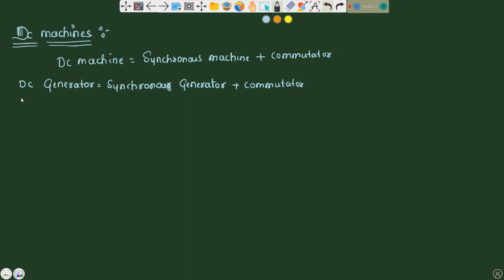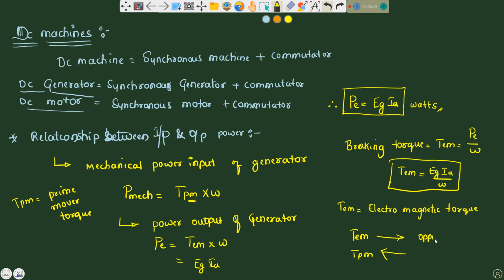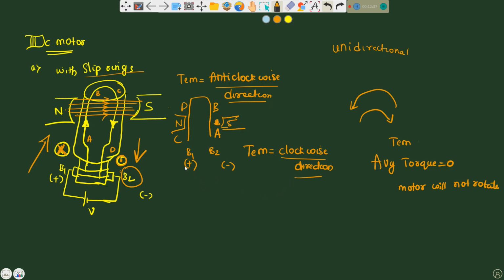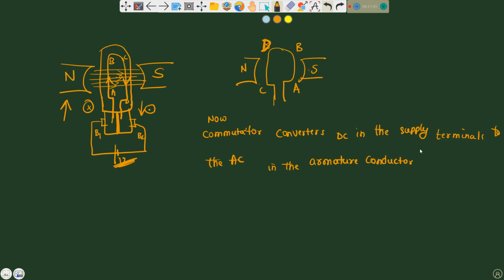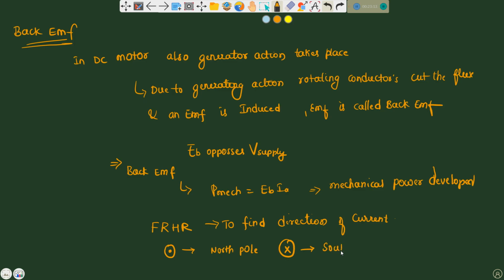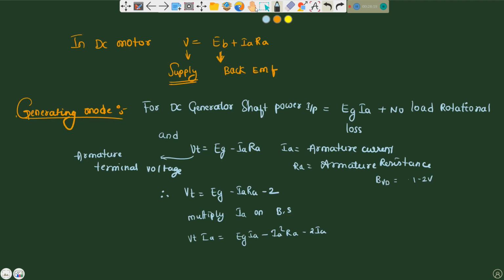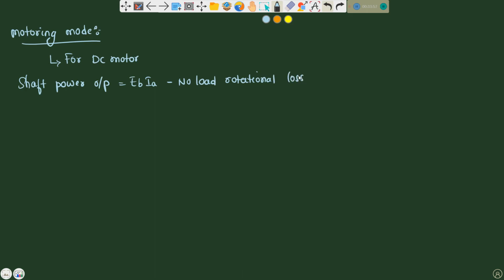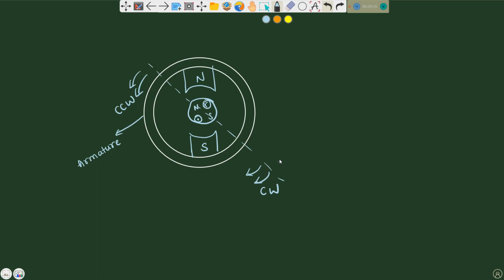ELECTRICAL MACHINES-LECTURE-07 | DC GENERATOR AND MOTOR |⚡⚡⚡⚡kpsc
In this Lecture your going to understand about Basic principle of DC machines and what is of Dc machines working of DC generator etc.

Leave your suggestions in comment box for improvements